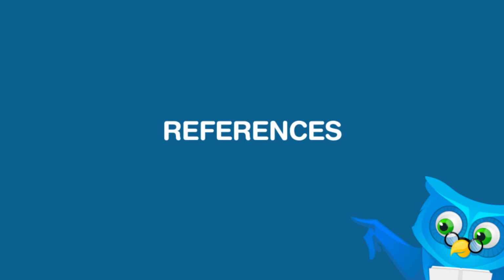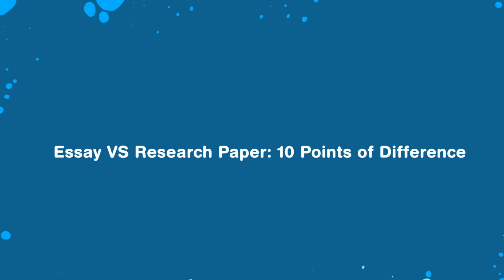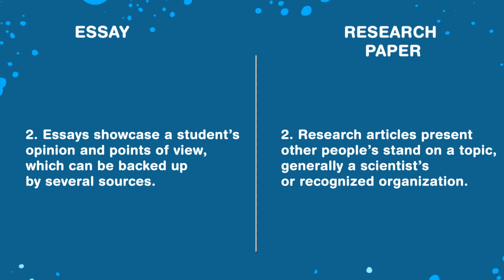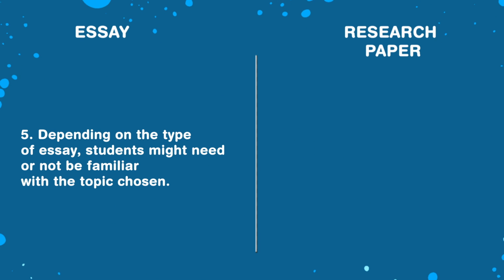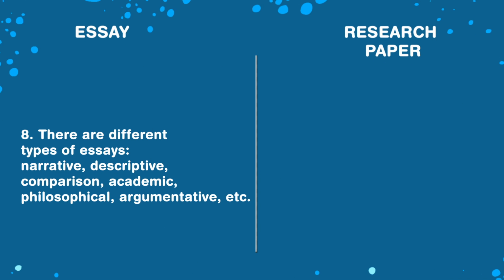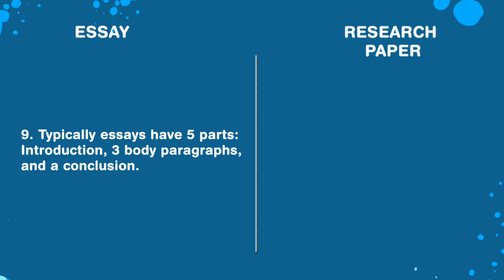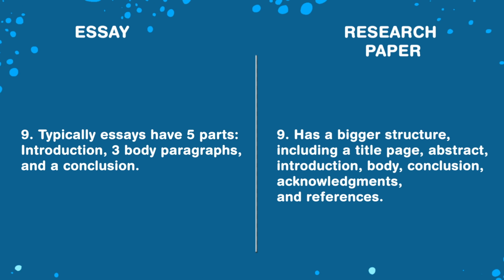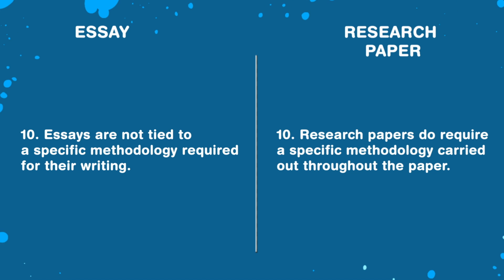Difference Between Research Paper and Essay - PapersOwl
The two most common assignments in both school and college are writing an essay and a research paper, at some point. But over the years students and writers, in general, have struggled to differentiate one from another, creating confusion and even fear of the matter.

The essay vs research paper encounter can be easily explained and solved in the following article, in which readers can find very detailed and straight-to-the-point information about each writing type and why they differ from each other.

Also check our blog where you can find other interesting article

⏰ Timecode:

00:00 Intro
00:14 What Is An Essay?
00:30 Types of essays
01:43 What Is A Research Paper?
04:03 Essay VS Research Paper: 10 Points of Difference
06:00 Conclusion
06:23 More information